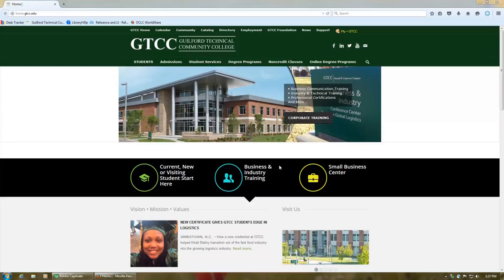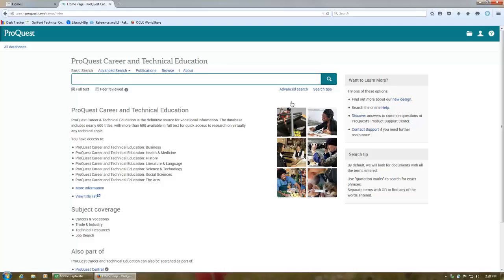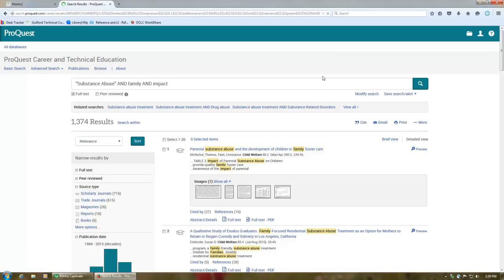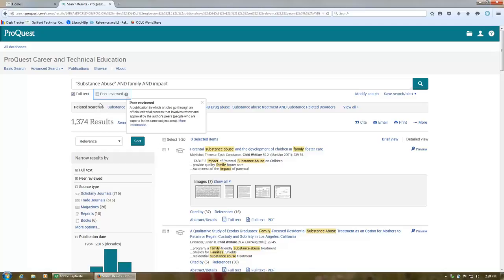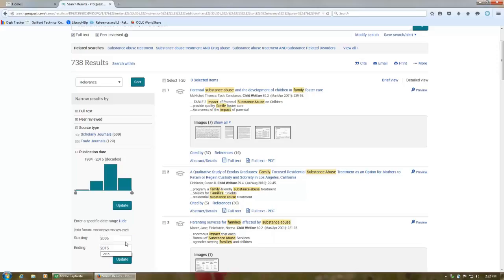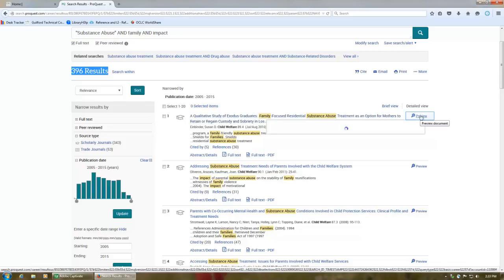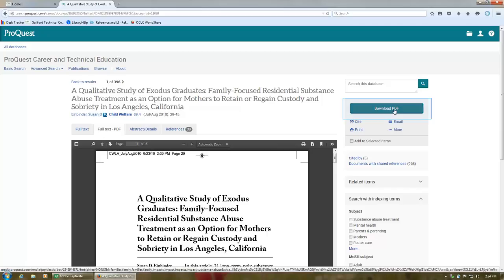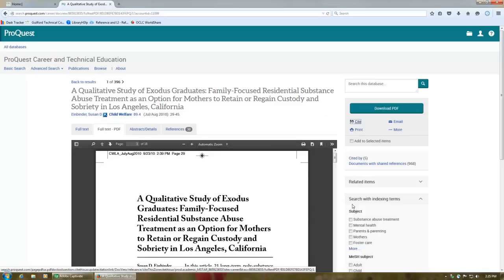ProQuest Career & Technical Education: Database Tutorial